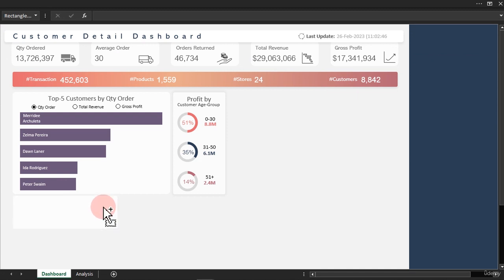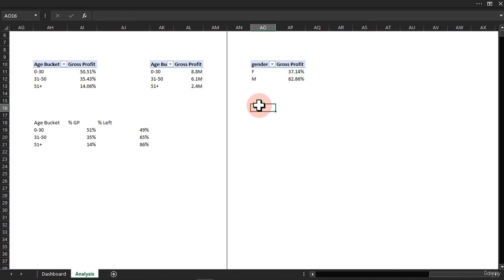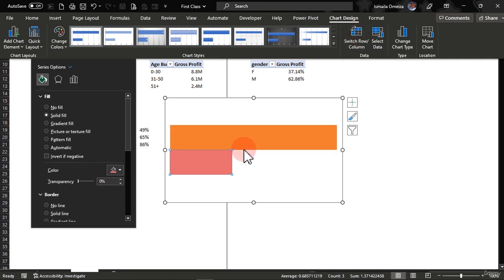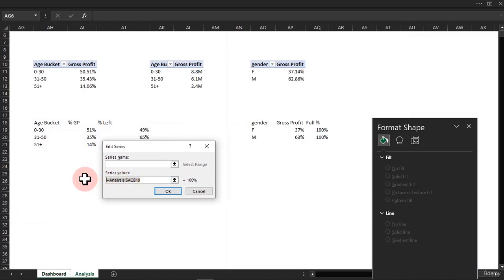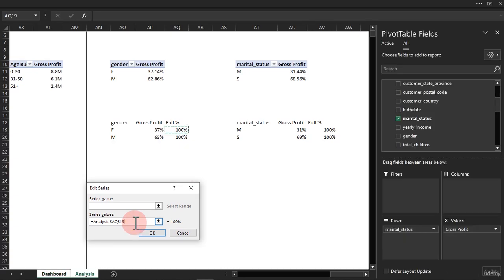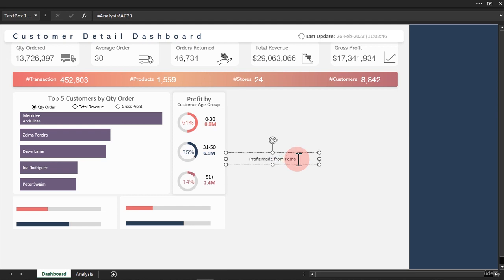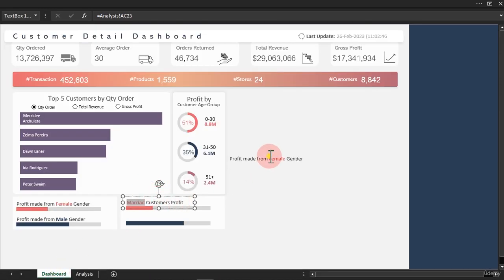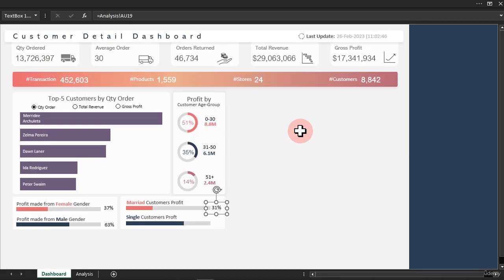Inserting a Bar charts